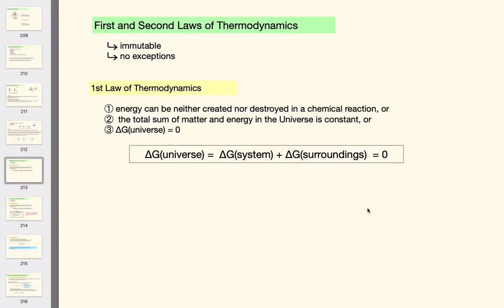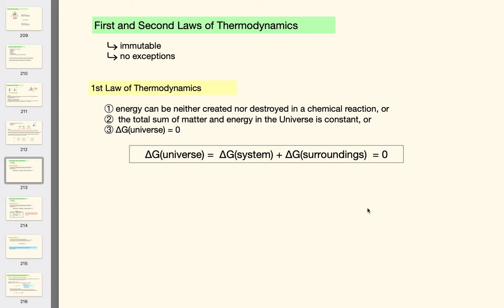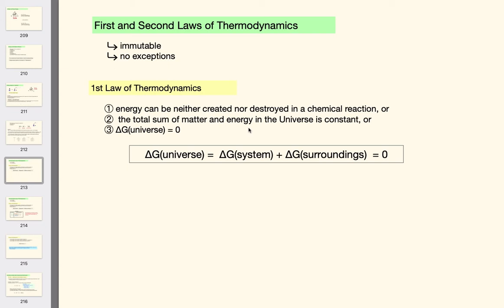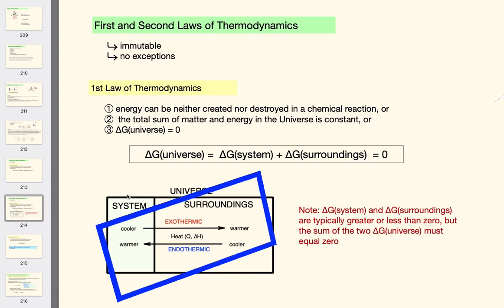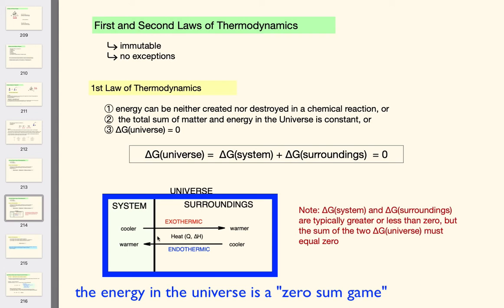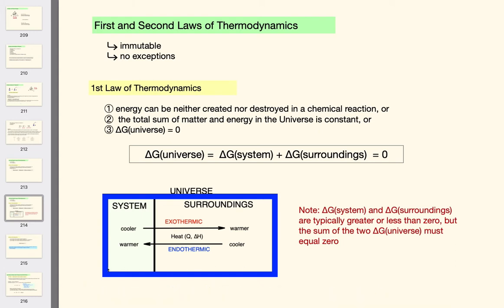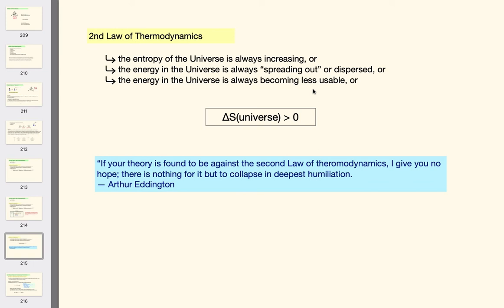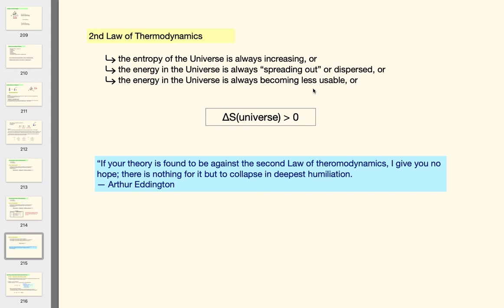1305 Exam 4 – Lecture 4.2c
The 1st and 2nd Laws of Thermodynamics